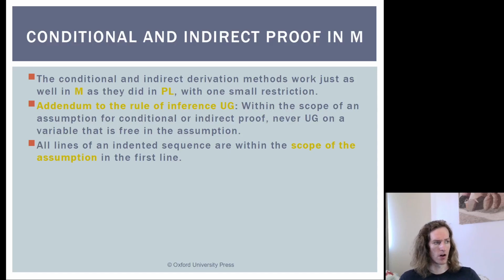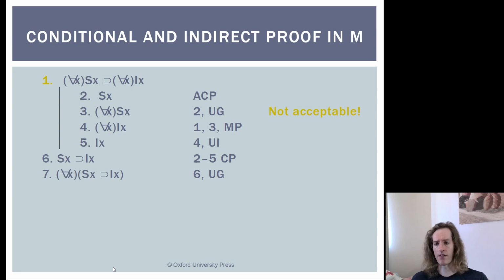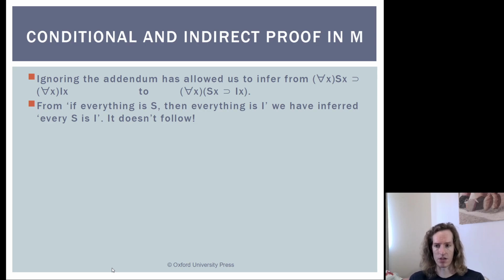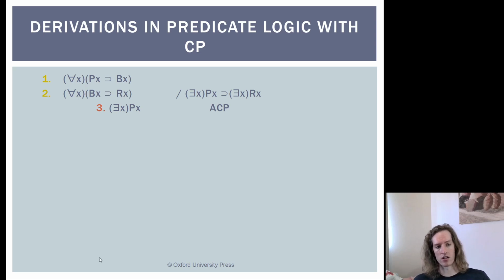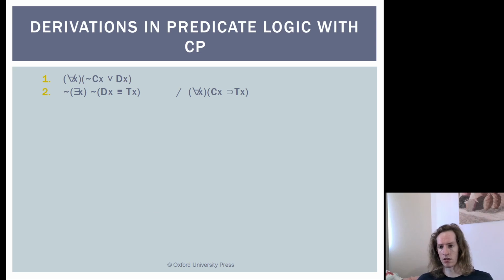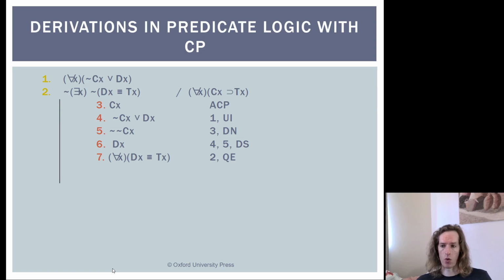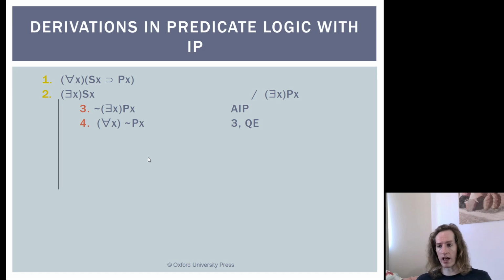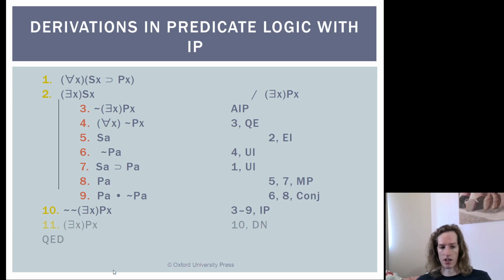4 6 Conditional and Indirect Proofs in M